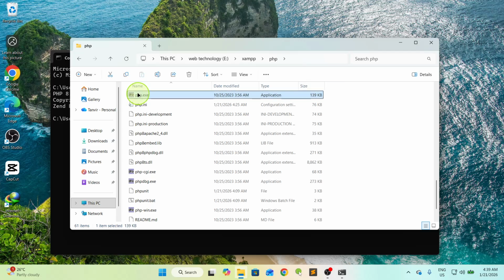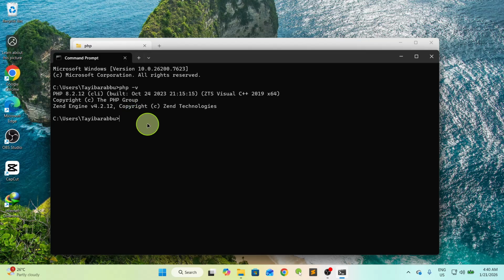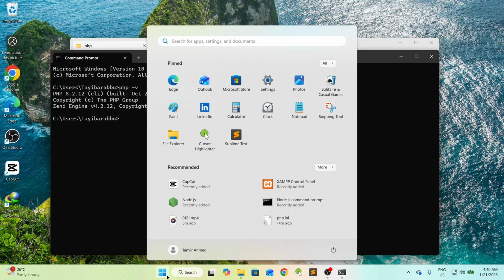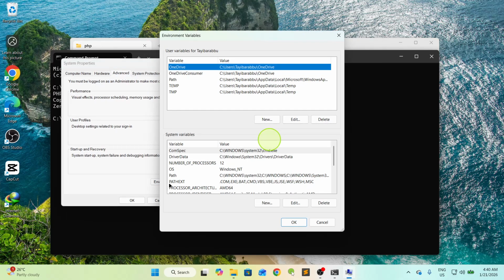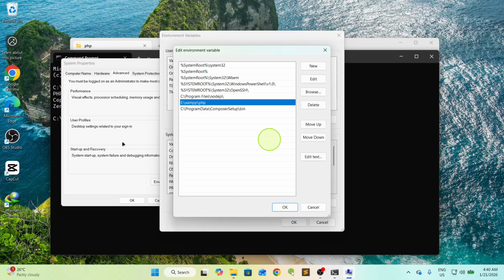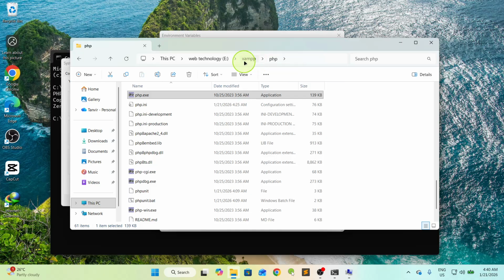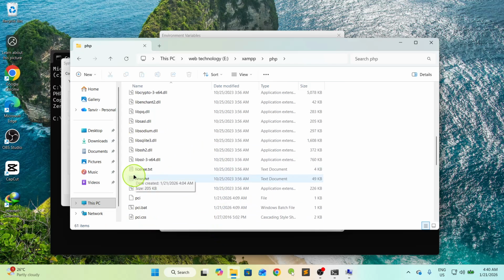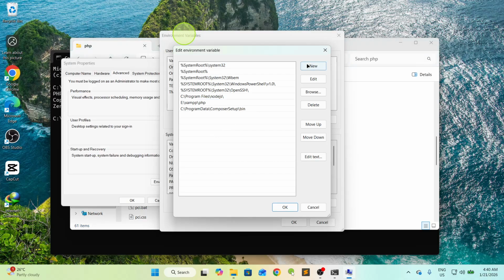PHP XAMPP Setup on Windows 11 | Beginner-Friendly Tutorial (Run Your First PHP Project)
Learn how to install PHP with XAMPP on Windows 11 in this beginner-friendly tutorial! 🚀

In this video, you’ll get a step-by-step guide to:
✔ Download and install XAMPP on Windows 11
✔ Set up PHP for local development
✔ Start Apache & MySQL servers
✔ Run your first PHP project
✔ Solve common setup errors

Whether you are starting web development, learning PHP for backend projects, or building WordPress websites, this tutorial will help you set up your environment correctly in minutes.

📌 Perfect for beginners with no prior experience!

- PHP & MySQL
- XAMPP Setup
- Web Development
- Full Stack Development
- Programming 2026